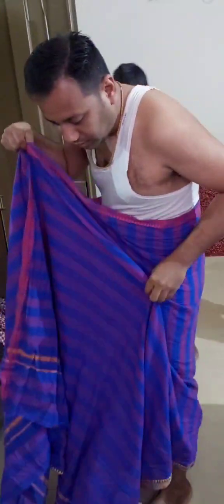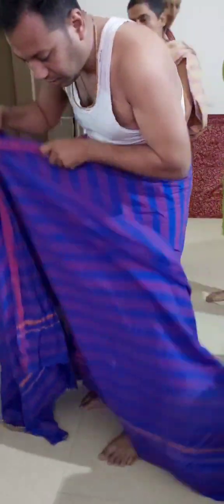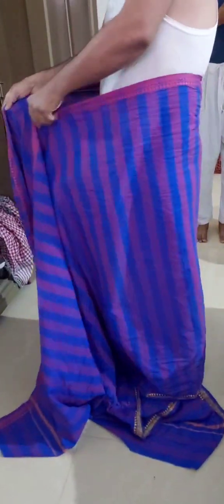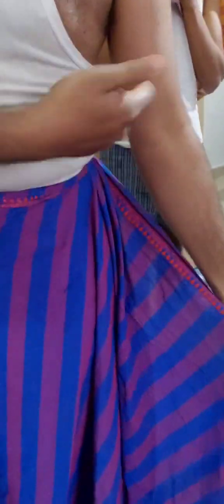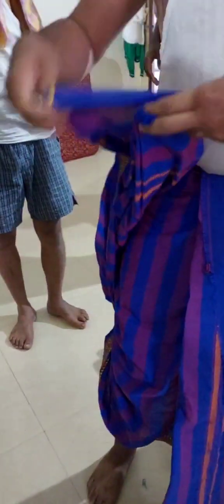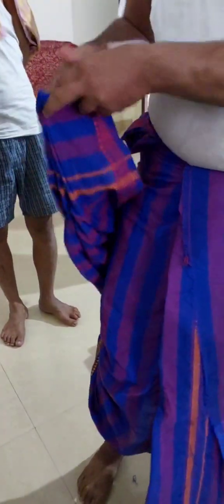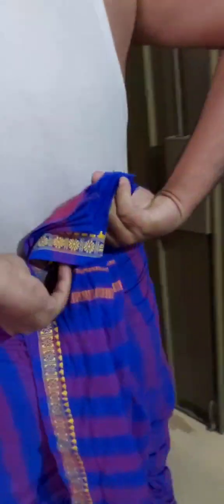भारतीय वेषभूषा और उसके पीछे छुपा विज्ञान ( मर्म चिकित्सा, धोती ) जानकार हैरान रह जाएंगे। वंदे मातरम्